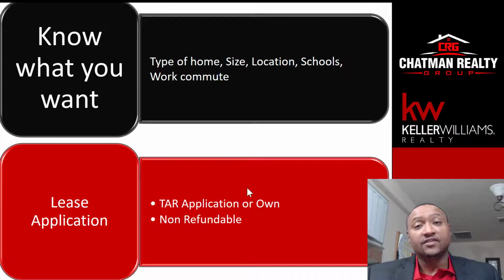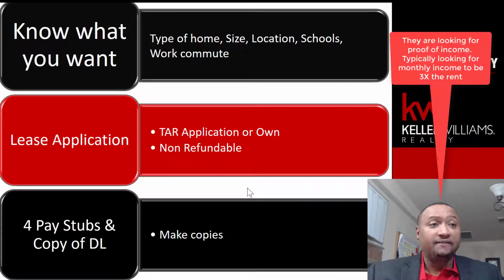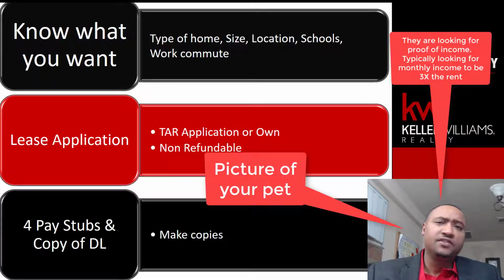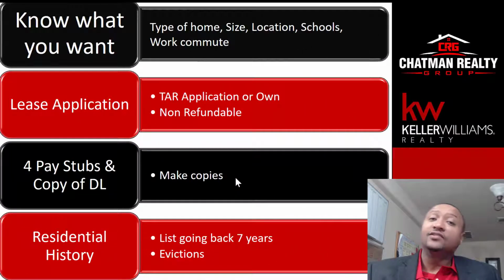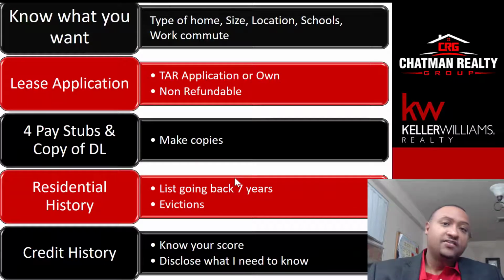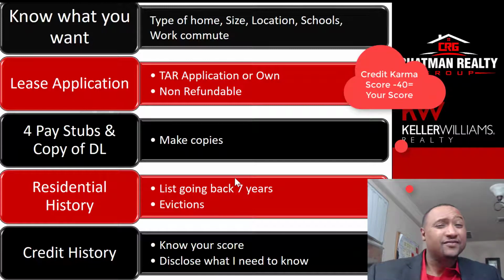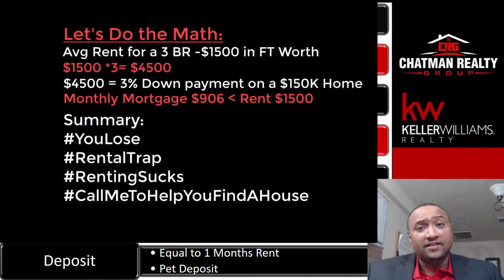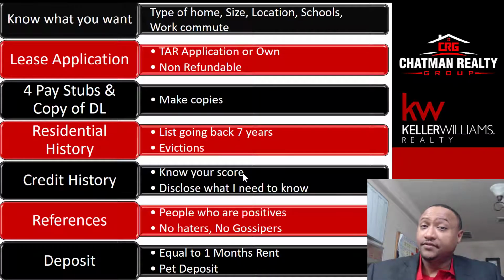How to Rent a Home Quickly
Do you need to rent a home but you are having trouble doing it quickly?  Watch this video to learn how we can speed up the process.

Sascha Chatman
Facebook.com/Chamanrealtygroup